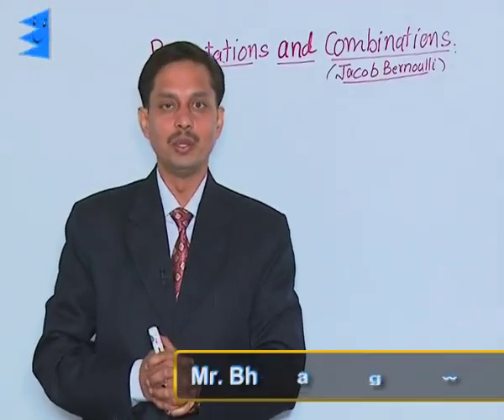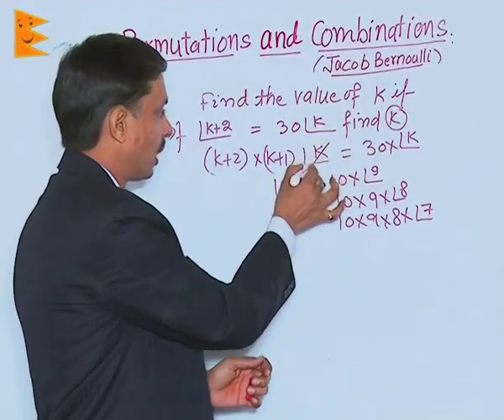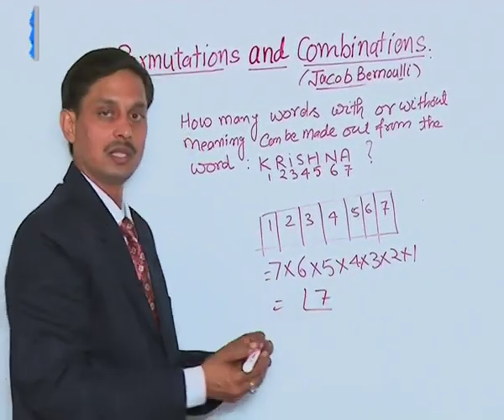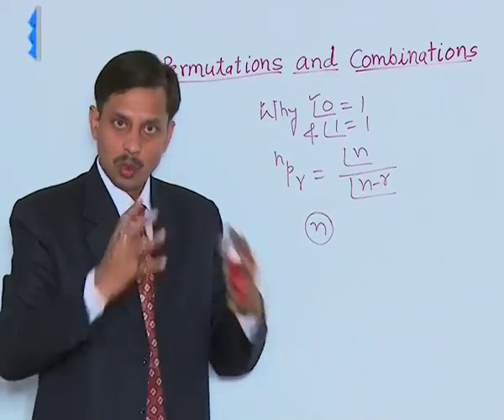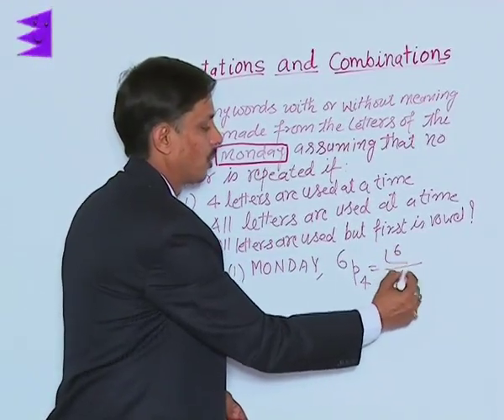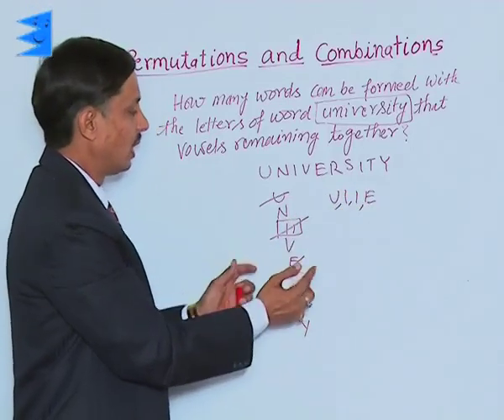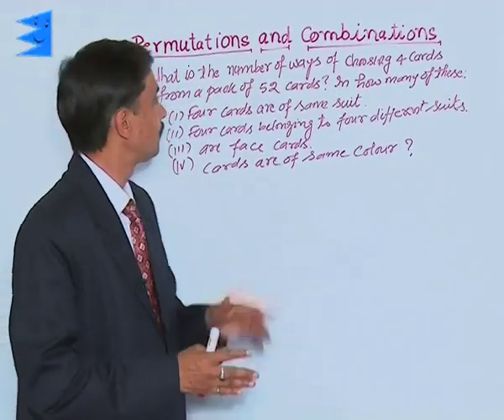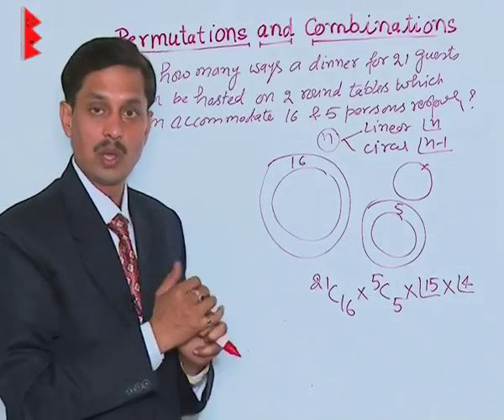Permutations & combinations Class 11th Maths I One Shot I CBSE Solutions I Extraminds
Chapter: Permutations & combinations
Topic:
Permutations
Examples of Permutation
Fundamental Principle of Addition and Multiplication
World Problems
Permutations When Object are not Distinct
Application of nPr
Combinations
Example of Combinations
Example on Circular Permutations